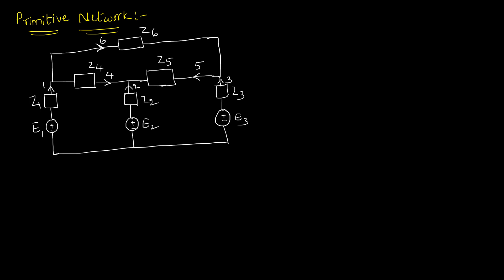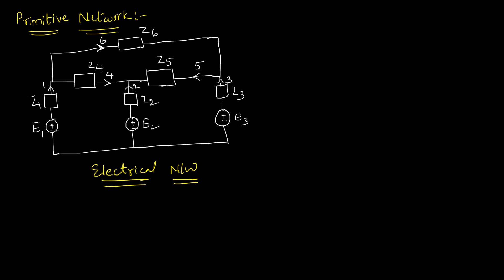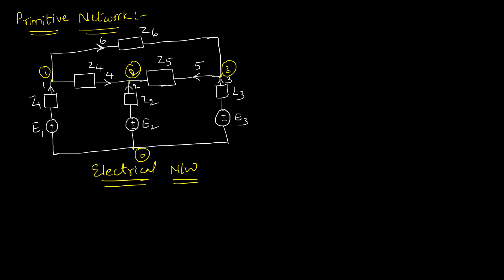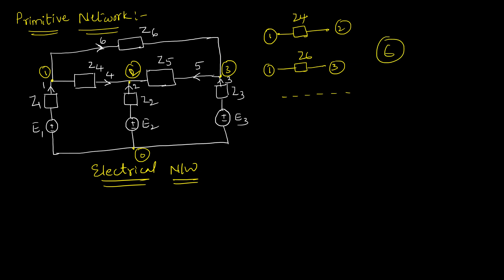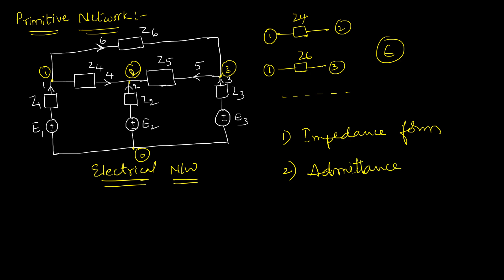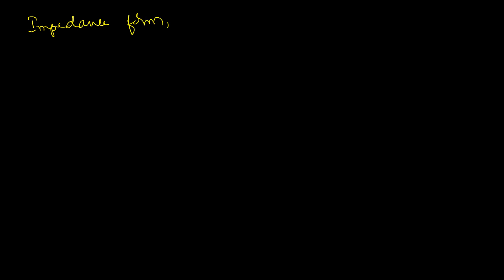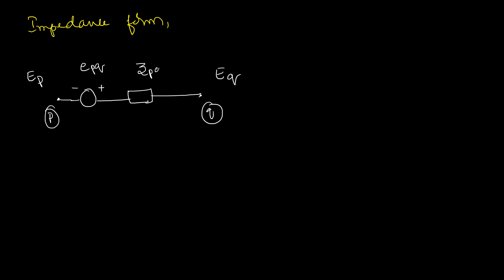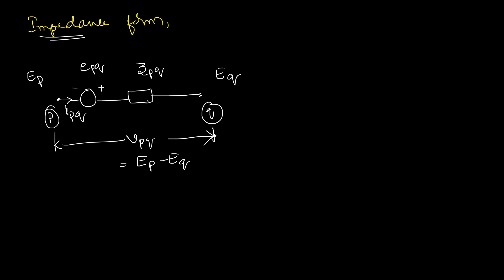Primitive Network || Gate 2020-21|| Power System Analysis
Primitive Network || Power System Operation and Control || Power System Analysis